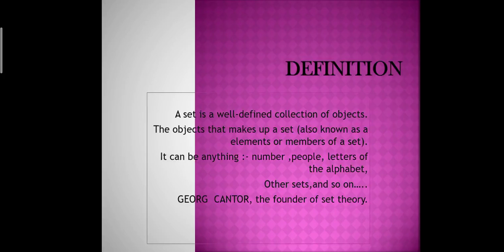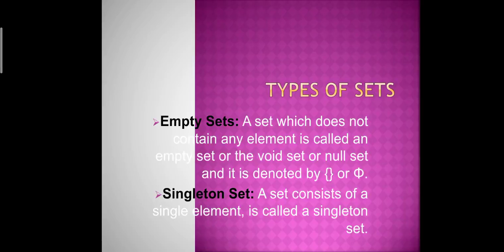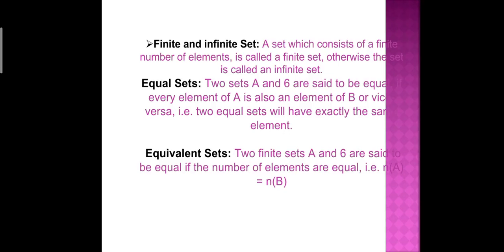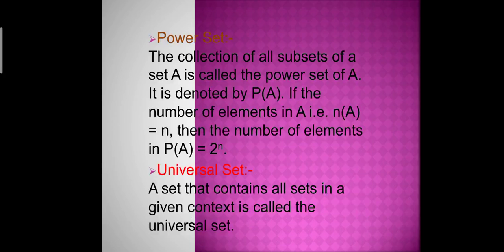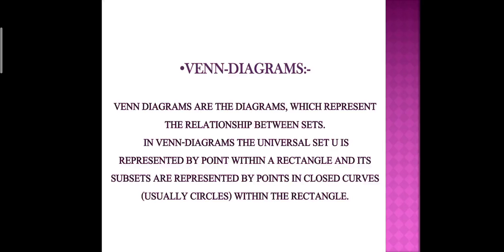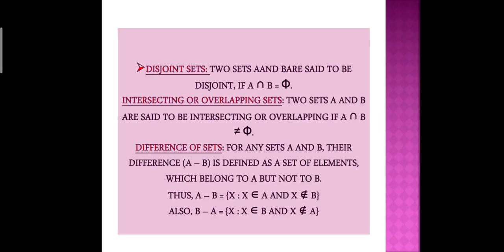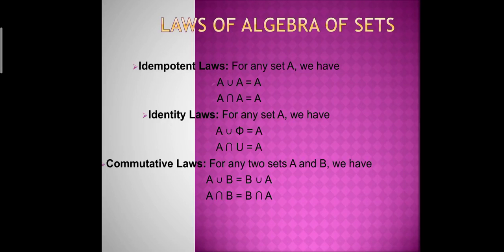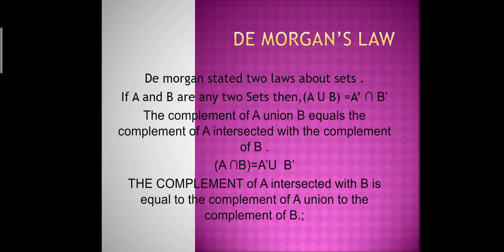math project class 11 Audio by- vishesh chauhan Written by- Shobhit Rai